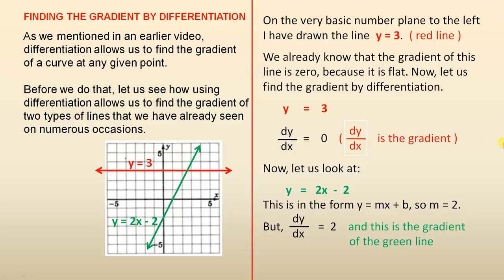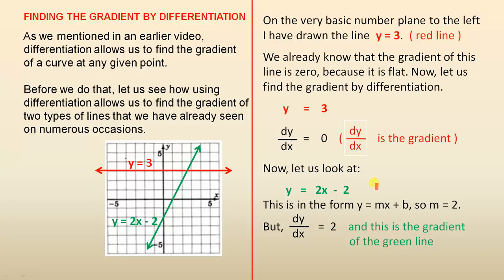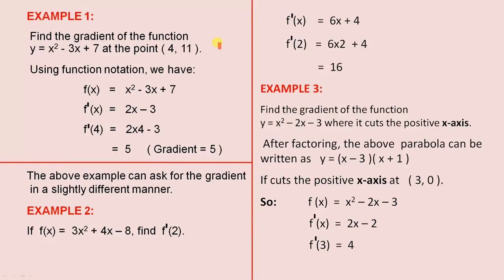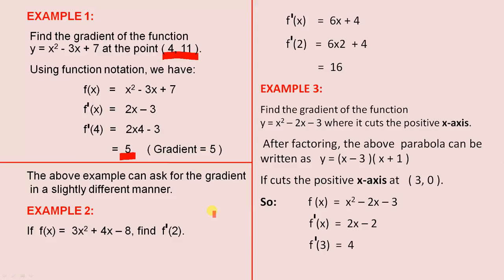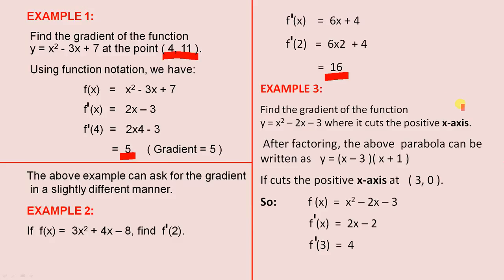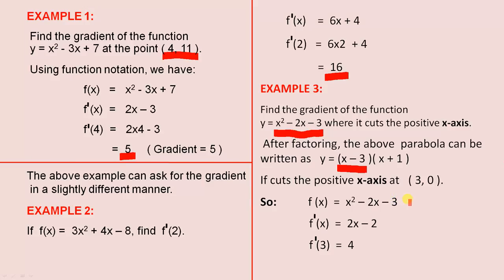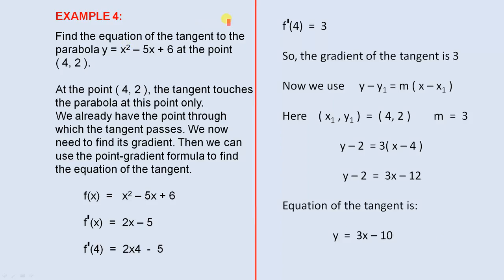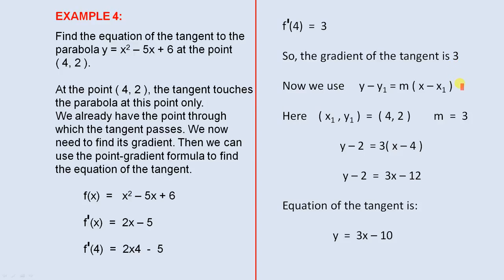Differentiation Part 5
In this video we see how to use differentiation to find the gradient of a tangent to a curve.